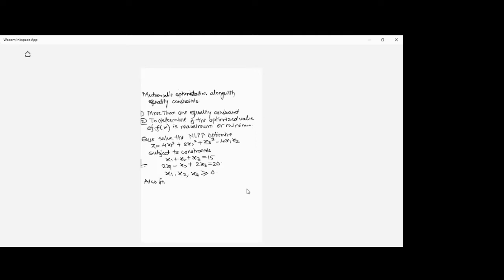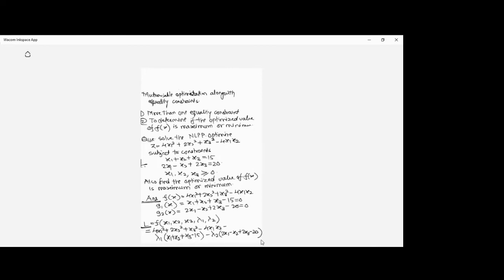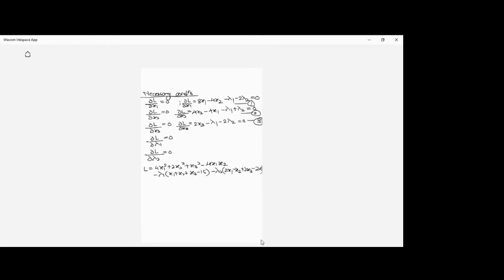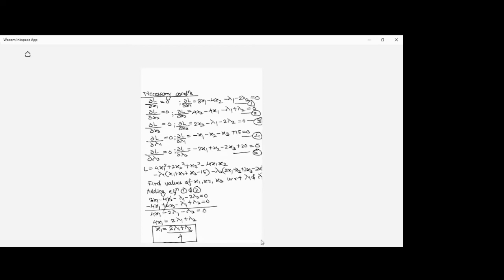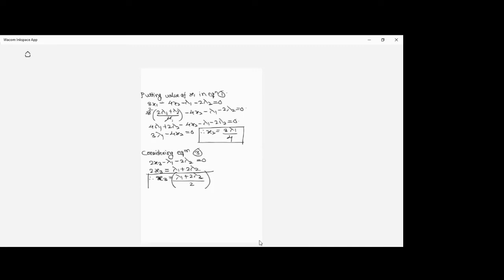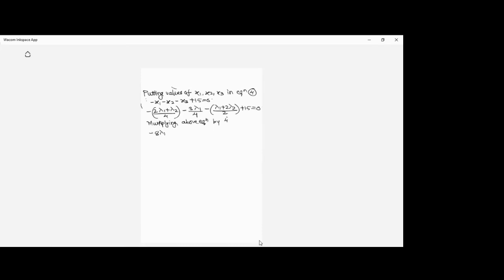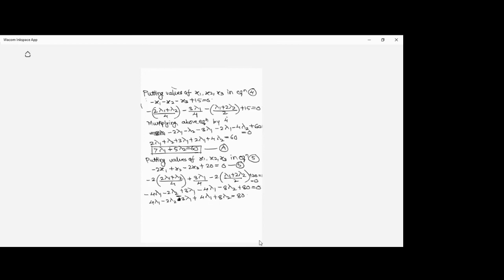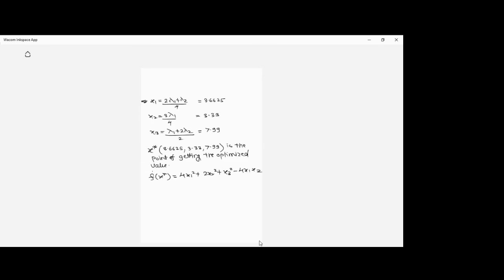Non-Linear programming-Lagrange multiplier technique -Numerical 2